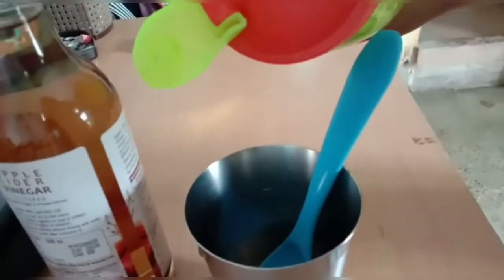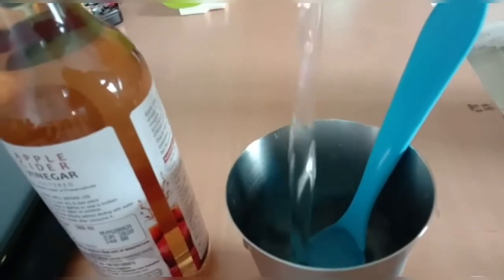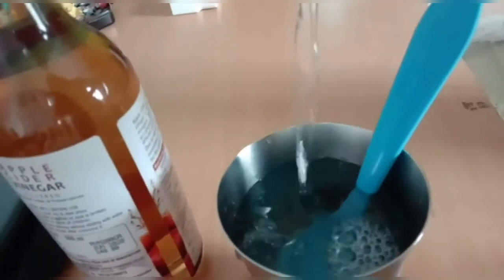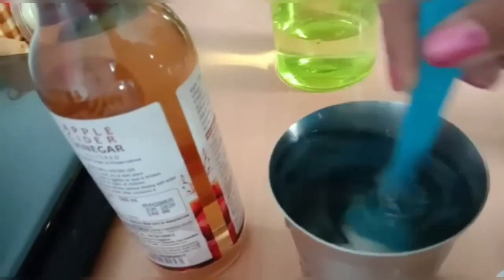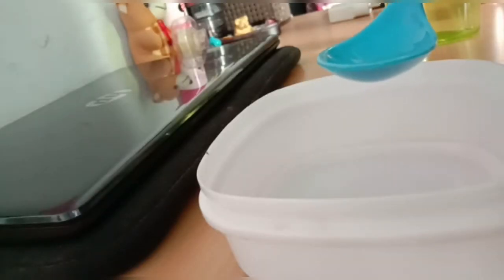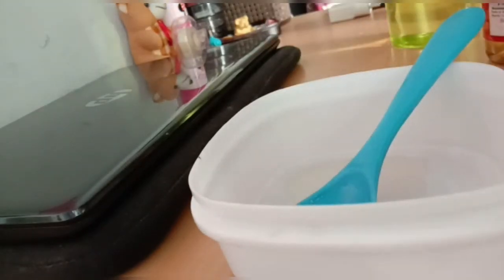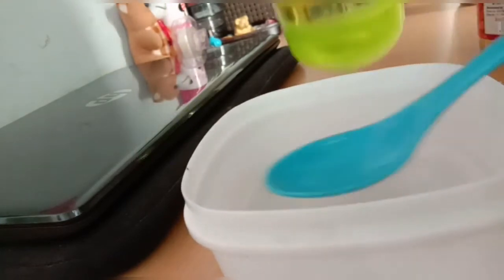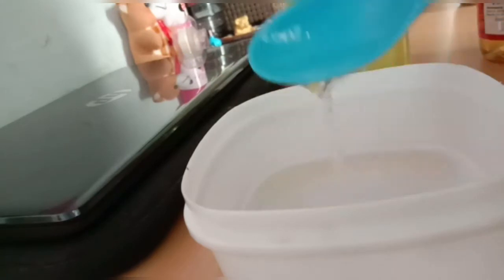APPLE CIDER VINEGAR 🍎 |Weight loss|Get rid of pimples &dark spots | Sip it with straw 🖐🏻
APPLE CIDER VINEGAR 🍎 |Weight loss | |Get rid of pimples &dark spots |

In this video its completely about apple cider vinegar !!
  For better results apply daily on face for skin care and for weight loss in a month use it 15 days daily once ..only 1 - 2 spoons daily ..and after completion of 15 days stop it and start after 15 days ..becaz its acid and may harm our body ...!! 😊 direct mouth ki petakunda straw to sip chyandi ..nduk nte teeth ki manchidi kadu ..

Hello andi ❤
Im Anunaya ,

Take care ,Ba bye 💙💙💙..